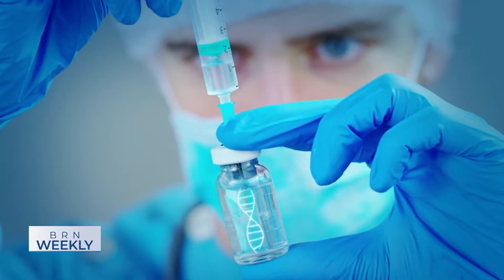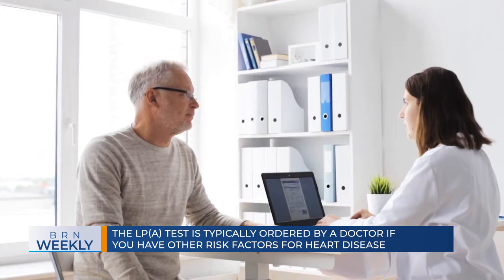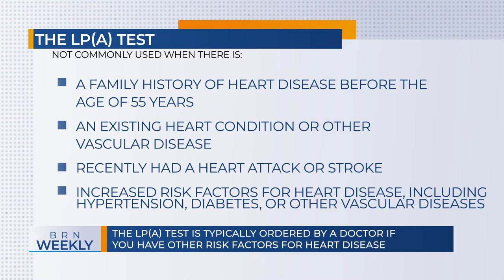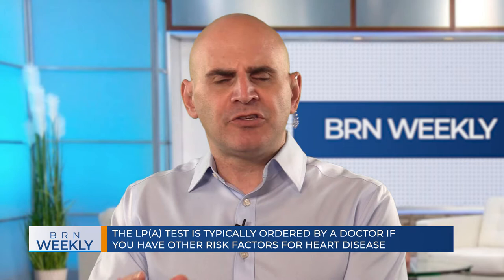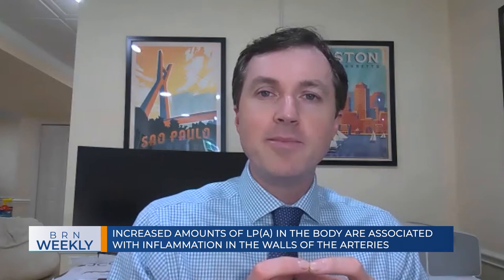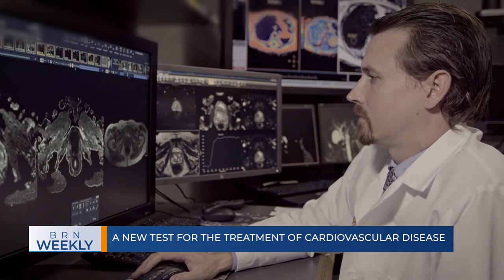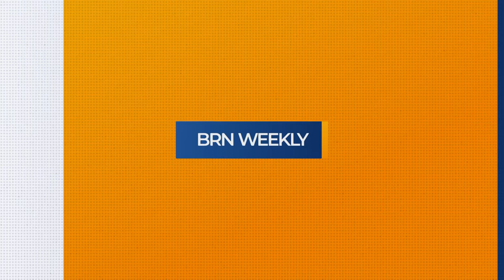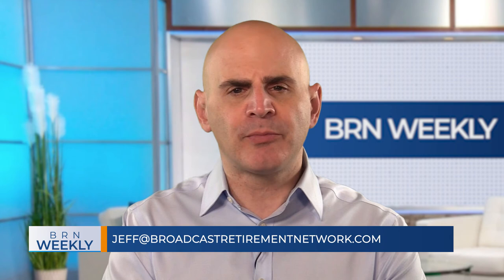BRN Weekly | A new test for the treatment of cardiovascular disease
BRN Weekly | A new test for the treatment of cardiovascular disease | Michael Blaha, M.D., M.P.H., Director of Clinical Research, Ciccarone Center for the Prevention of Cardiovascular Disease, Johns Hopkins Medicine | For the latest info and subscribe